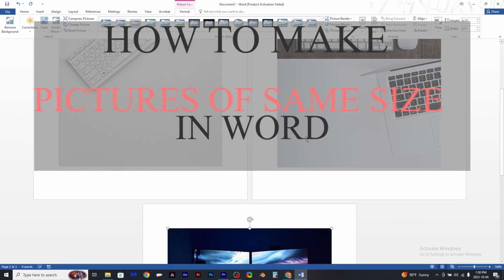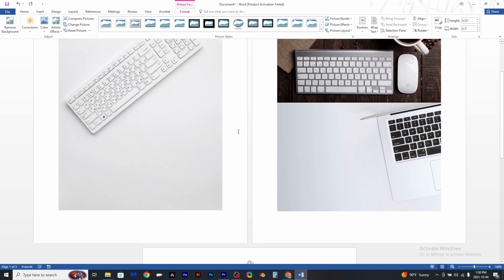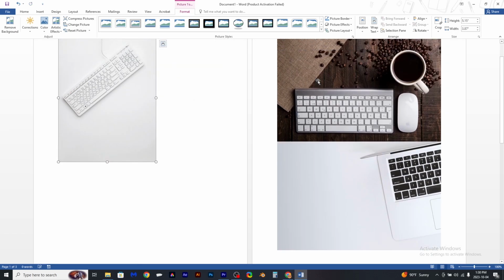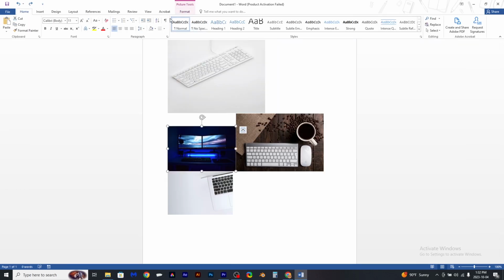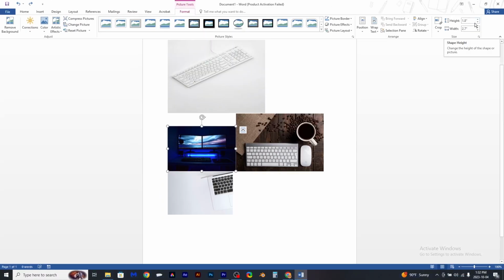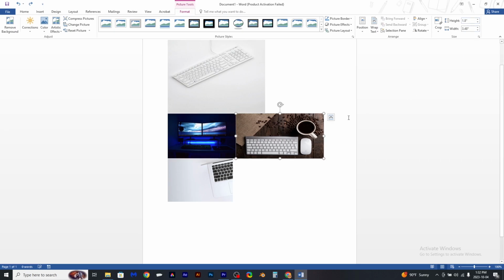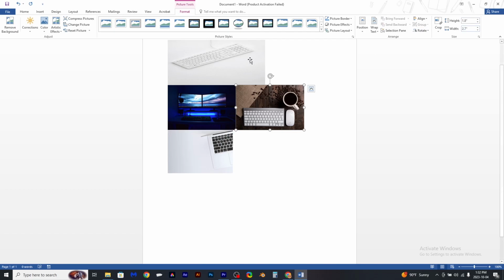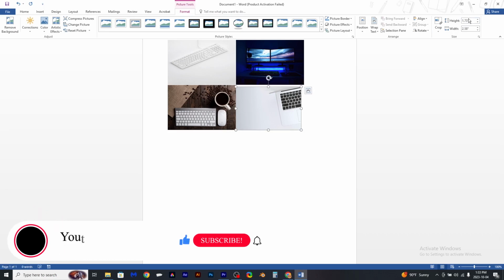How to Make Pictures of same size in Word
If you are looking for a video about How to Make Pictures of same size in Word, here it is!
In this video I will show you How to Make all Pictures of same size in Word. Be sure to watch the video to the very end.